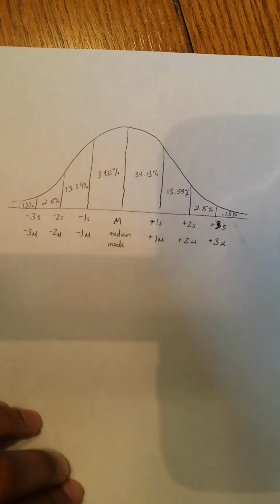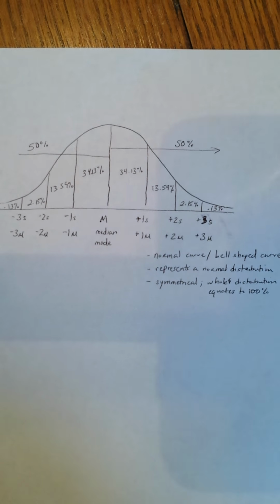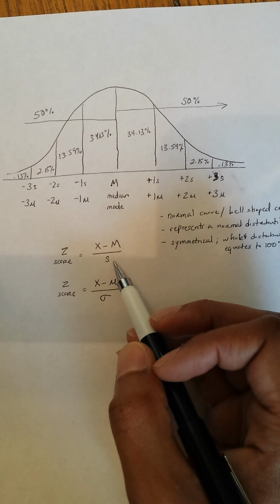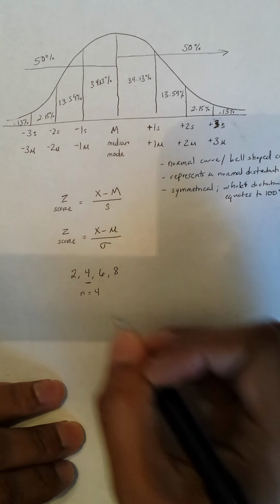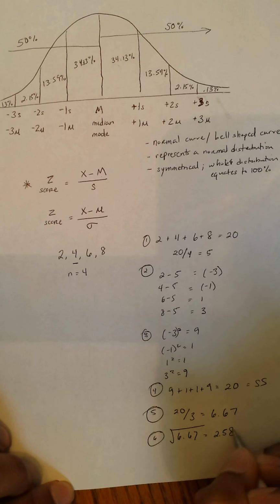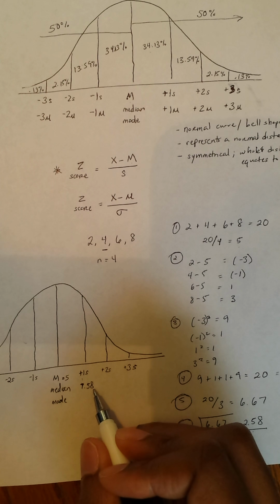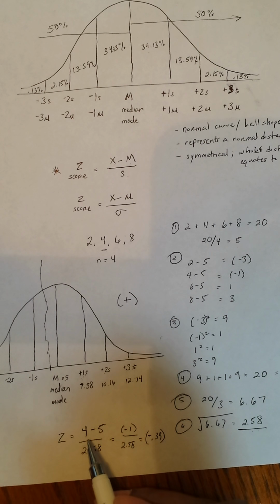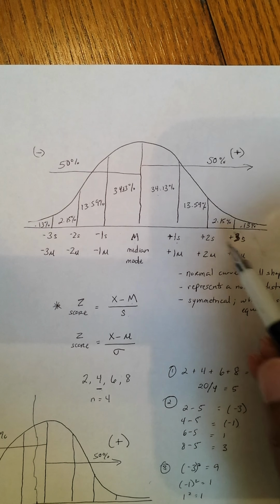Normal Curve & Z Scores Review